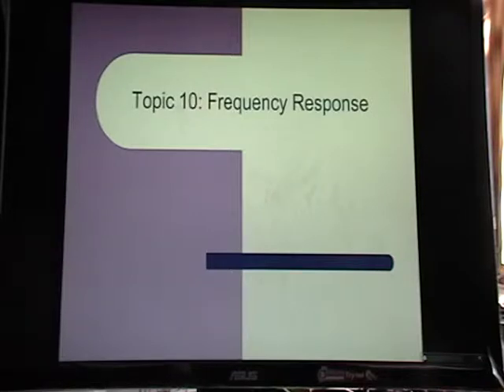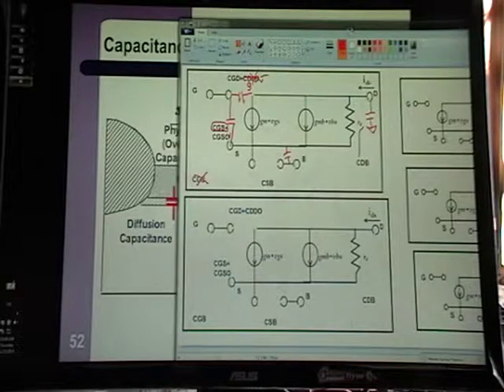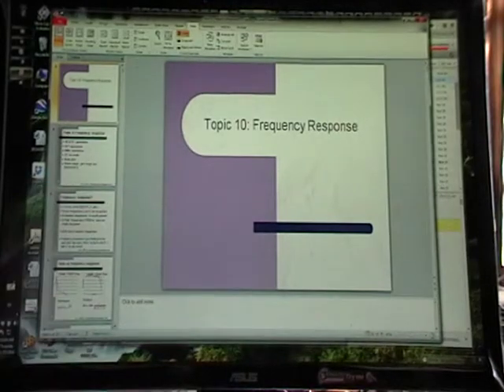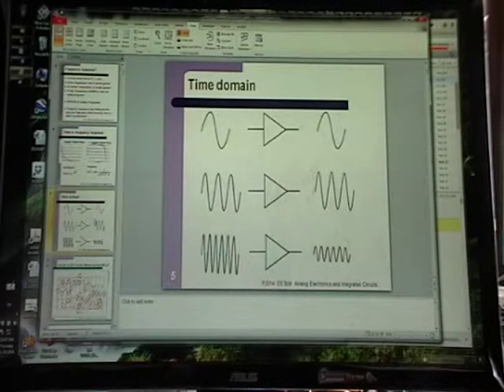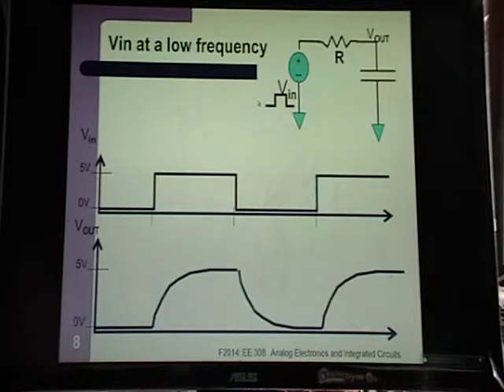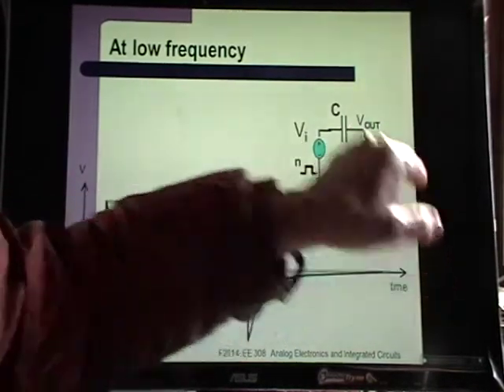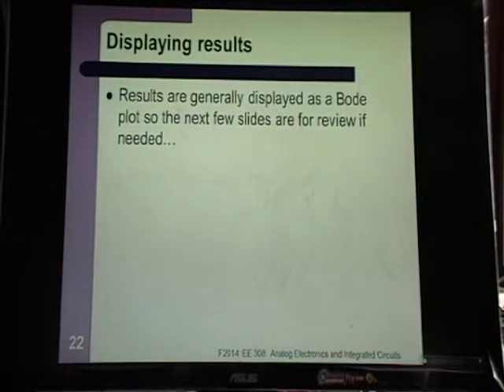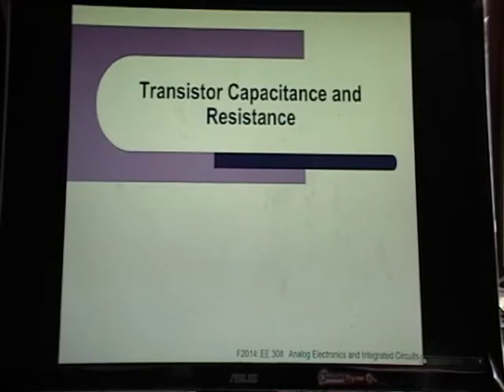Video1 IntroductionToCapacitanceTopic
Continuation of frequency response topics. Part 1.